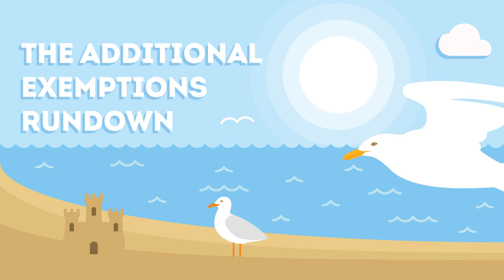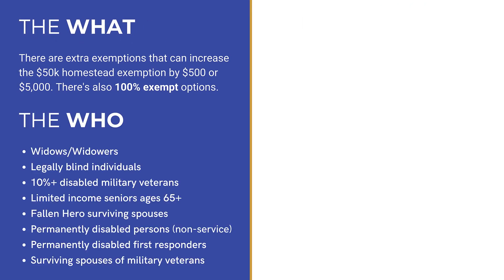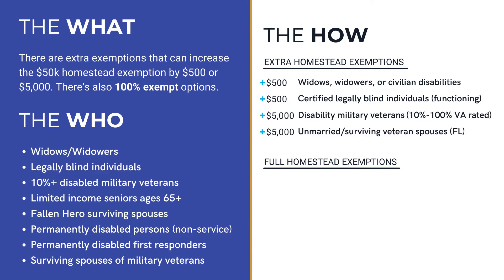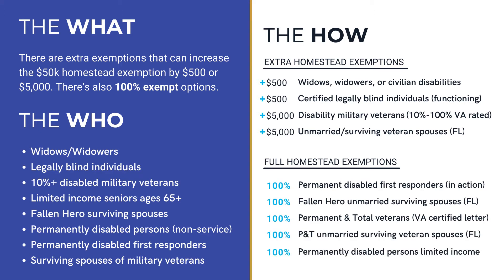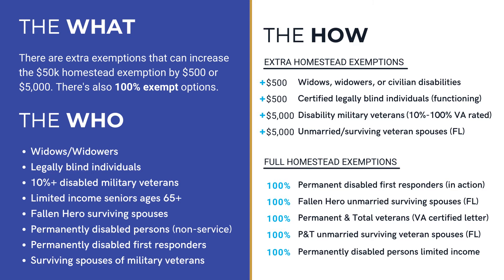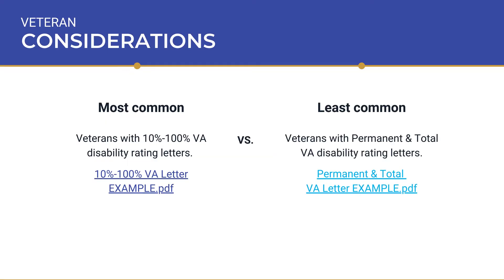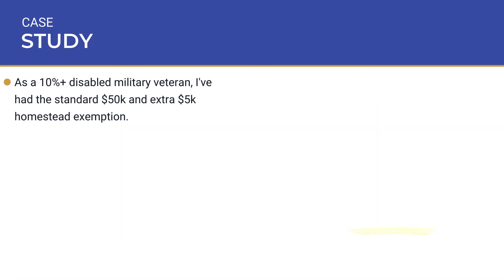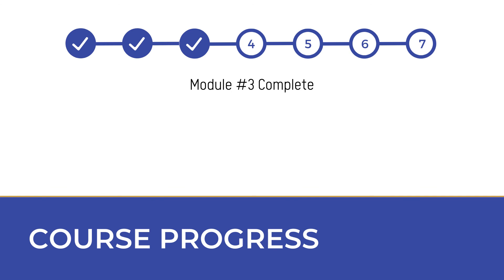Additional Exemptions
RESOURCES

Referral...